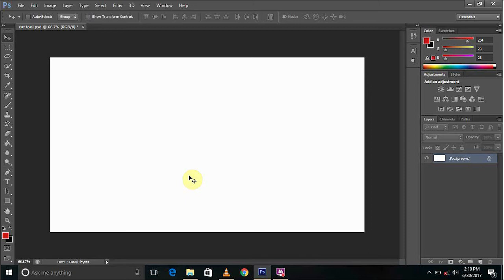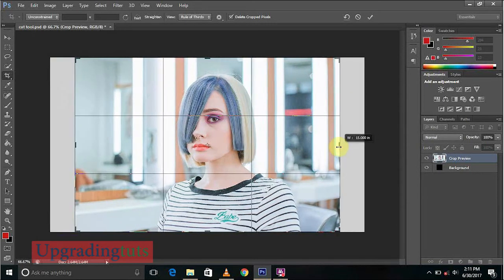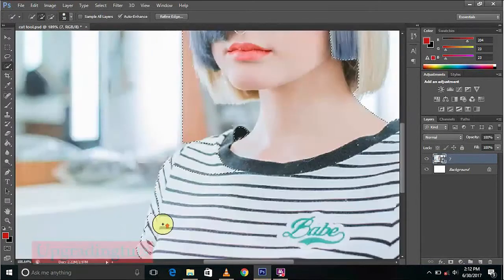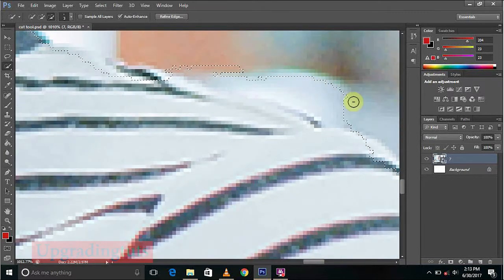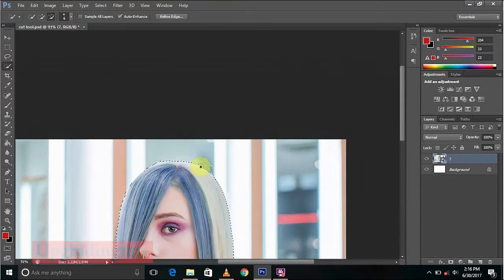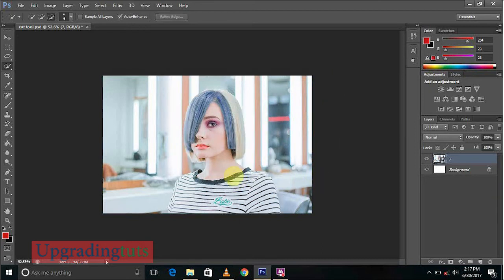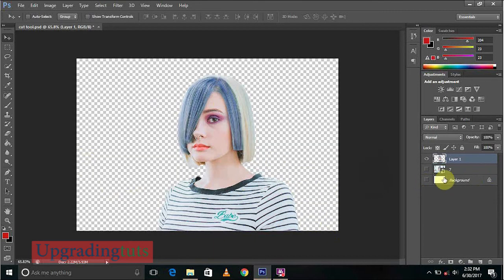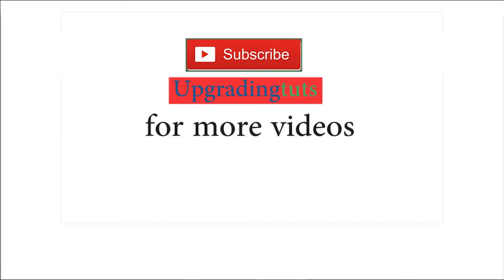How to Cut Out ANYTHING in Photoshop (Tips & Tricks for Making Difficult Selection and Masks)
Clipping a subject from its background in Photoshop has to be the most common task a designer will encounter in their every day working life. The pen tool is the go-to tool for cutting most things out, but there's some cool techniques you can use for hair, fur and other specialty subjects. So let's crack on and look at the tools we have available to us in Photoshop.